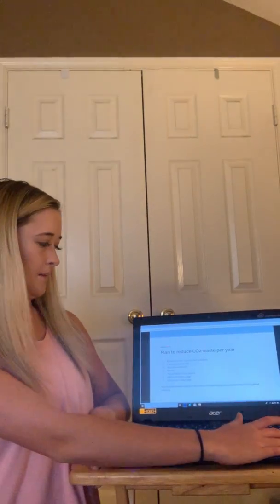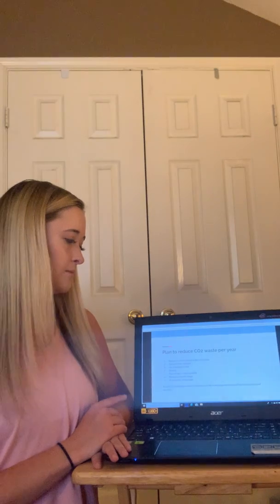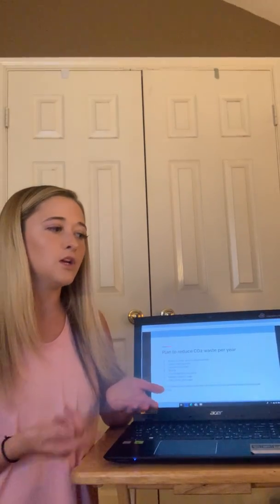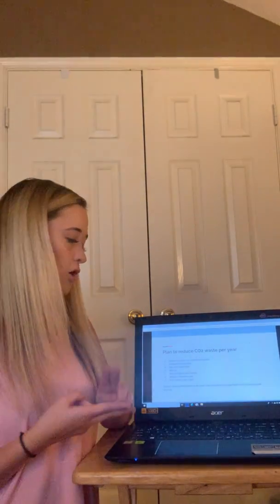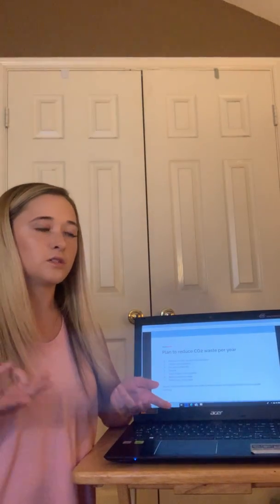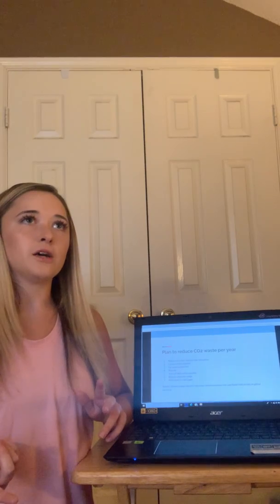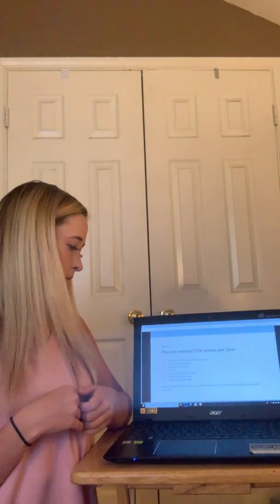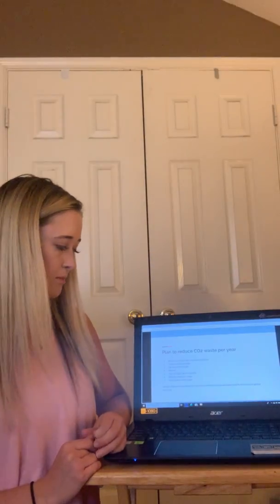Carbon footprint project